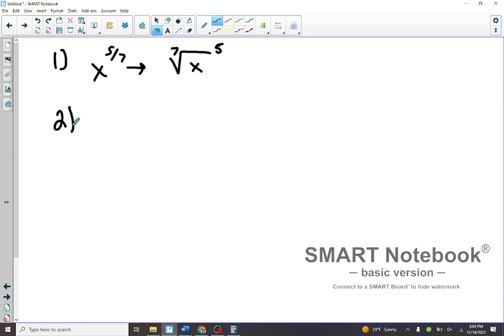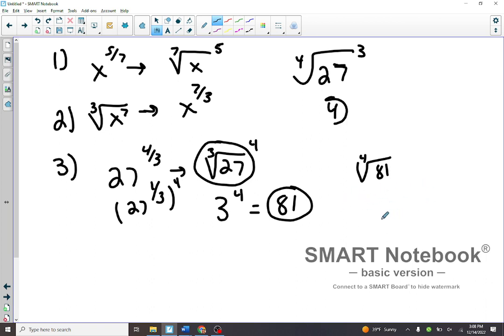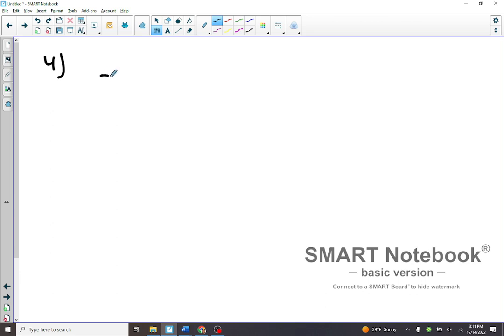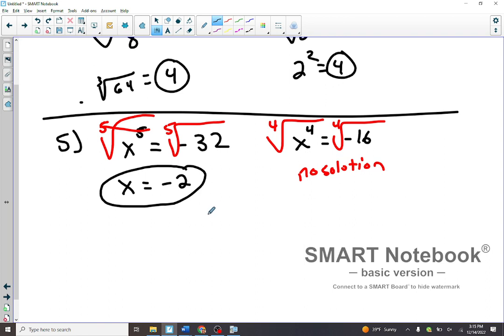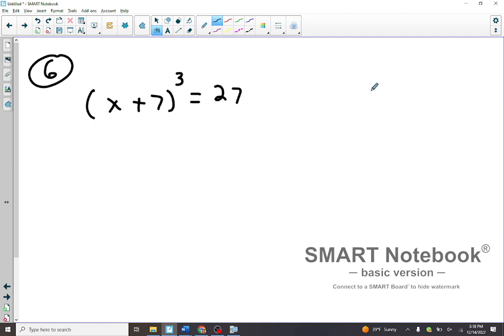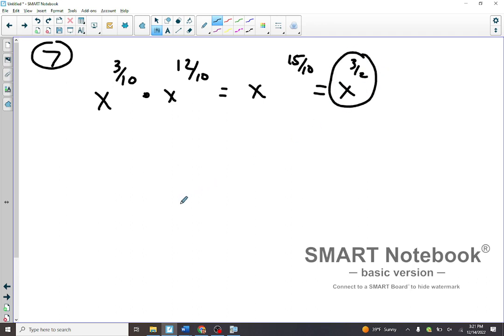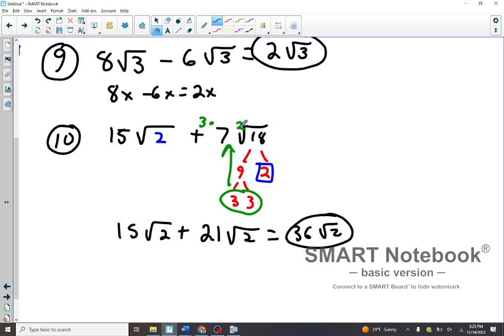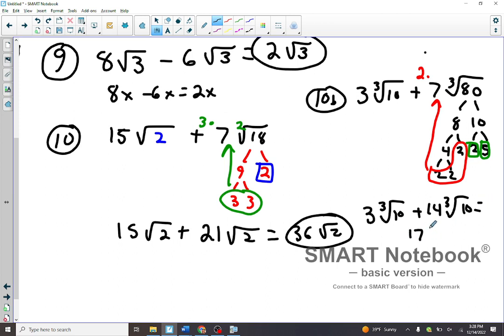Alg 2 3.1-3.2